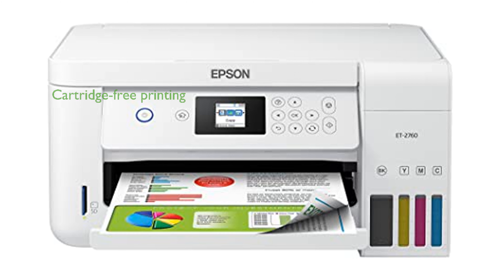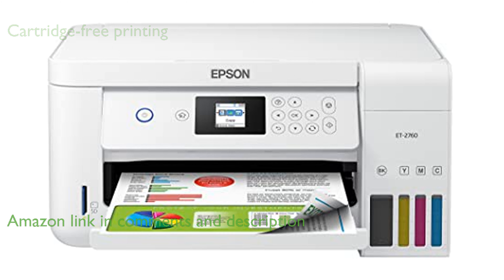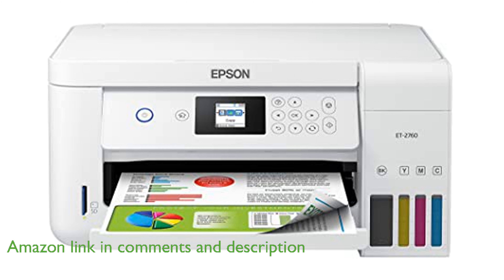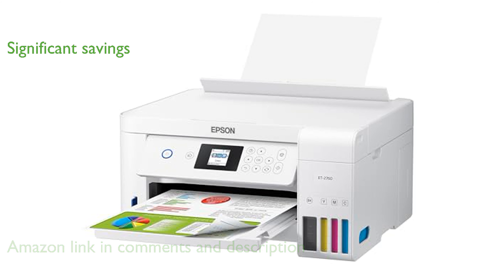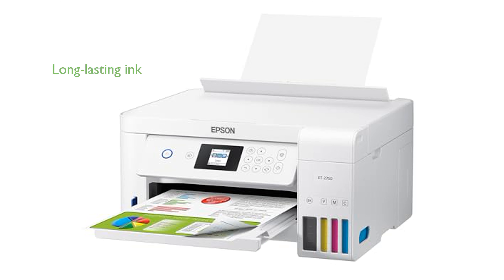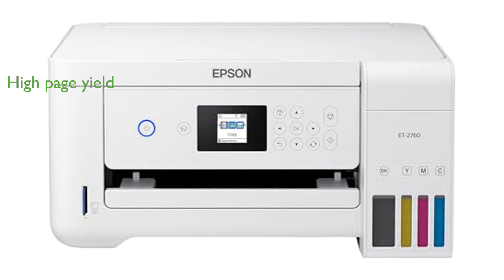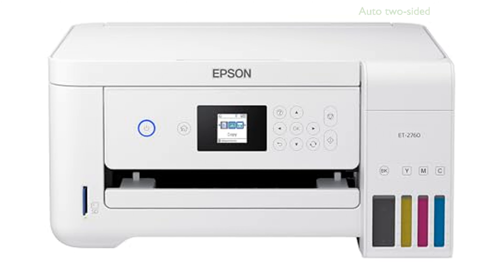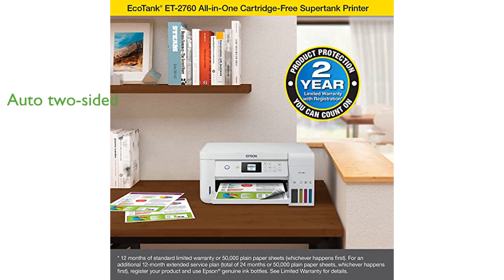REVIEW (2025): Epson ET-2760 Color Supertank Printer. ESSENTIAL details.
The Epson ET-2760 Color Supertank Printer offers a convenient cartridge-free printing experience with its easy-to-fill supersized ink tanks.

You can achieve significant savings of up to ninety percent with low-cost replacement ink bottles compared to traditional ink cartridges.

With the included or replacement ink set, you can enjoy up to two years of ink, minimizing the need for frequent replacements.

Each set of replacement ink bottles can print up to seven thousand five hundred black pages and six thousand color pages, equivalent to about eighty individual cartridges.

The printer supports auto two-sided printing and copying, which enhances productivity and reduces paper usage.

Additionally, it features wireless connectivity and voice-activated printing, making it versatile and easy to use in various settings.